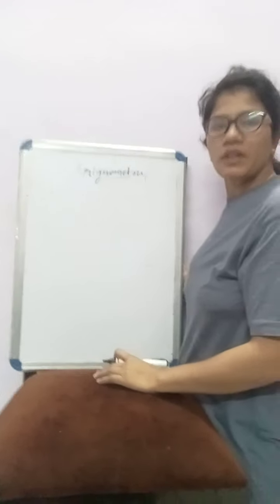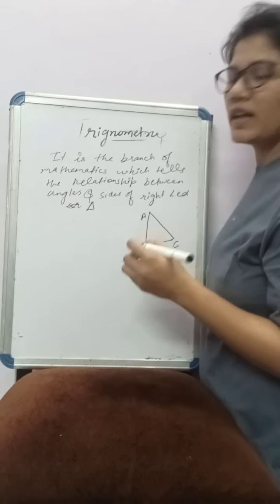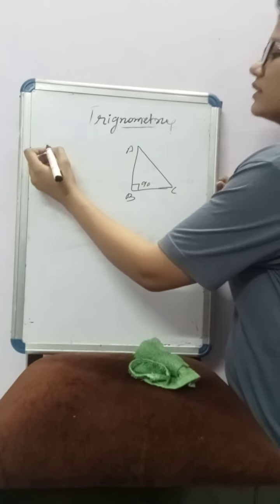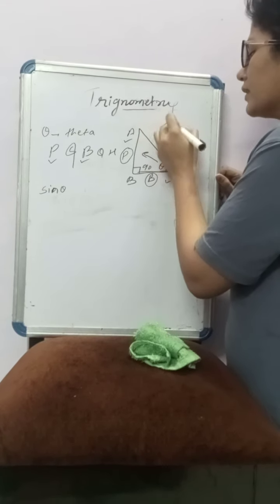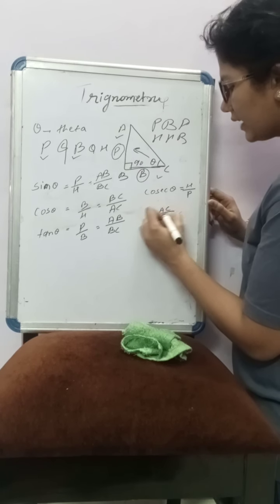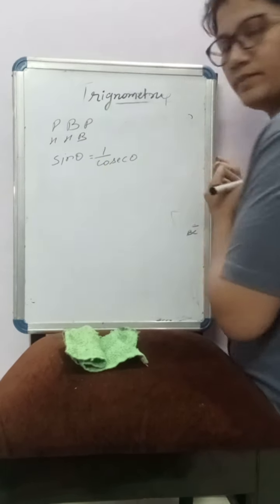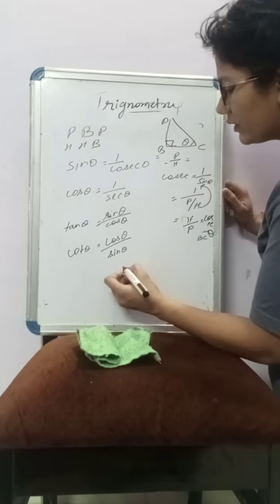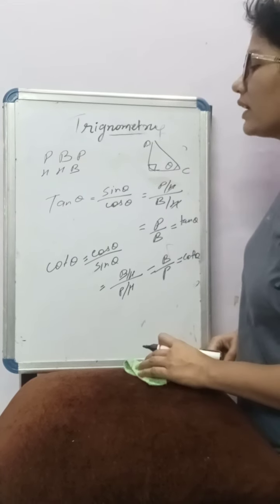November 16, 2021